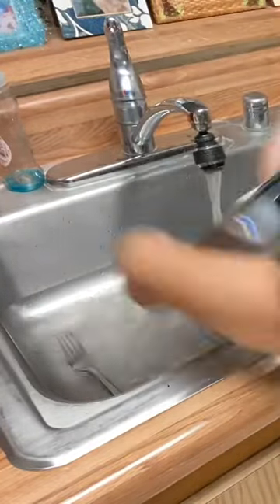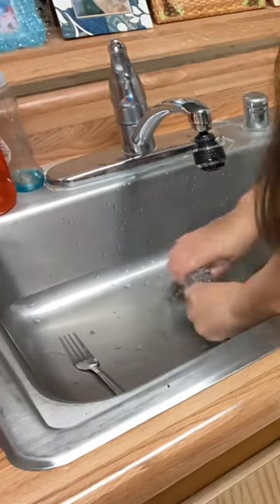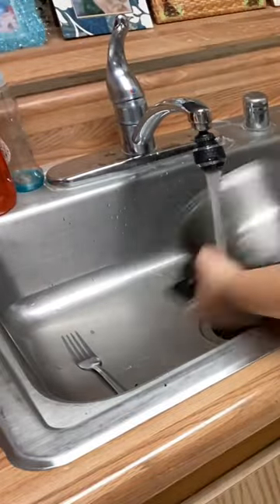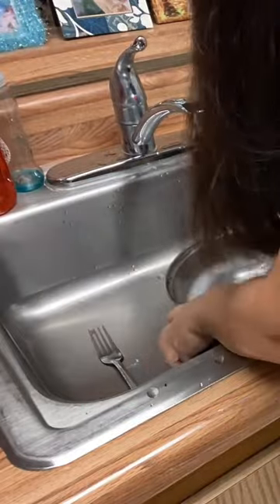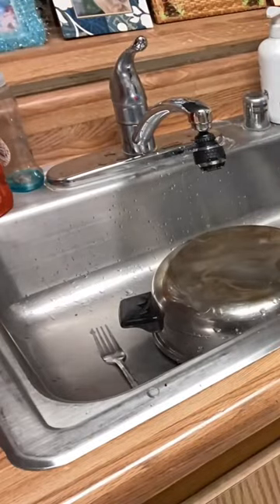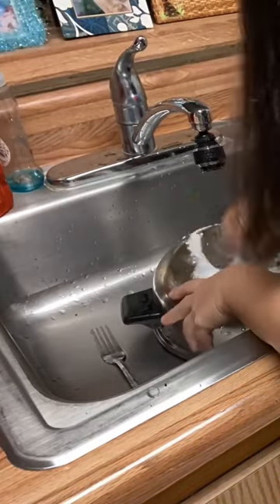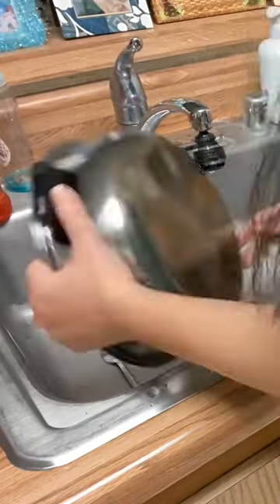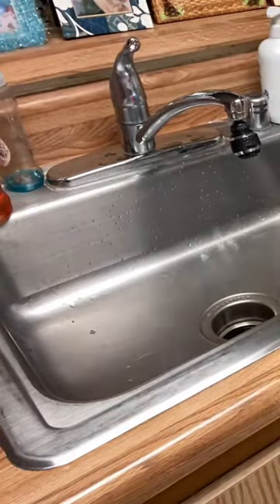Scrubbing 🧽 A Stainless Steel Pan